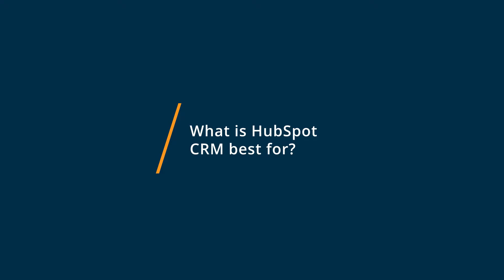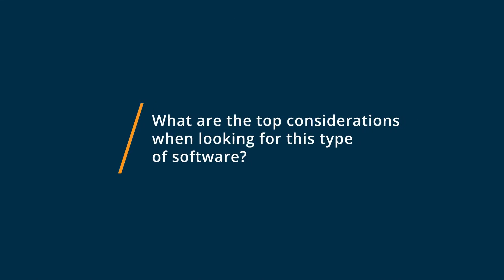HubSpot CRM vs Zoho CRM: Why I switched from Zoho CRM to HubSpot CRM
🥊  Considering HubSpot CRM vs Zoho CRM? See which is better. HubSpot CRM vs Zoho CRM Comparison: Features, Pricing and Integrations comparison.

💡📘 Interested in HubSpot CRM? Browse HubSpot CRM reviews, pricing and compare with popular alternatives

💡📘 Interested in Zoho CRM? Browse Zoho CRM reviews, pricing and compare with popular alternatives

HubSpot CRM Review 2021.

Everything you need to sell in one integrated suite.

Whether you've got a small team of five or a sophisticated sales force of 500, HubSpot offers pricing and packaging options that grow with you. HubSpot customer relationship management (CRM) software is built for companies that want to spend less time logging data. It keeps all your contacts in one centralized, customizable database. And you can see everything about a lead in one place -- no more digging through inboxes to find information. Start using the free HubSpot CRM today.

Zoho CRM Review 2021.

CRM software that helps you sell smarter, better, faster..

Zoho CRM empowers small to large-sized organizations with a complete customer relationship lifecycle management solution for managing organization-wide Sales, Marketing, Customer Support & Service and Inventory Management in a single business system.

0:00 Intro
0:12 What business problems are you solving with HubSpot CRM and Zoho CRM?
0:30 What is HubSpot CRM best for?
1:03 What is Zoho CRM best for?
1:46 How easy is it to get started with HubSpot CRM and Zoho CRM?
2:19 What recommendations do you have for those considering HubSpot CRM and Zoho CRM?